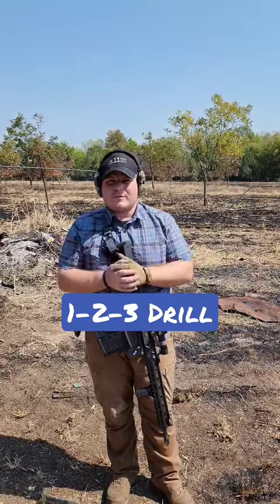Milspec Mojo 1-2-3 Drill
As an avid YouTube watcher I came across Milspec Mojo's October cold start. In this short I run it with my SIG 716i. Yes, I did flinch at the end. Running drills with .308 is something I'm not used to yet. I usually use 5.56 so that's my excuse.